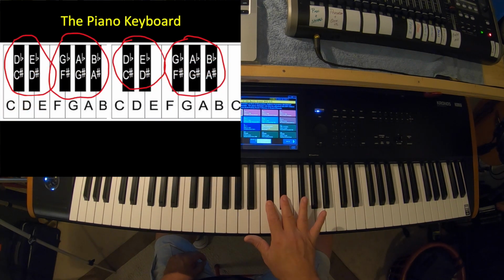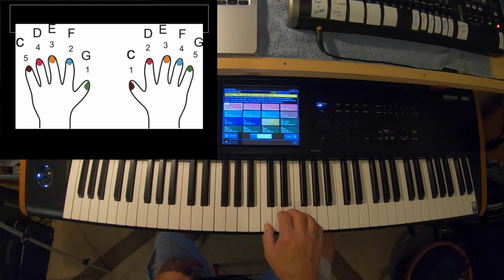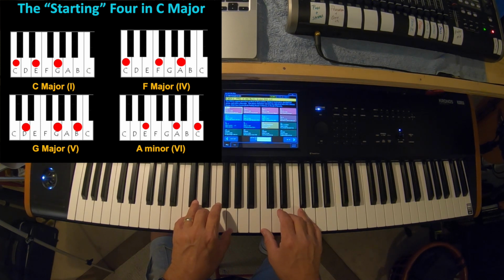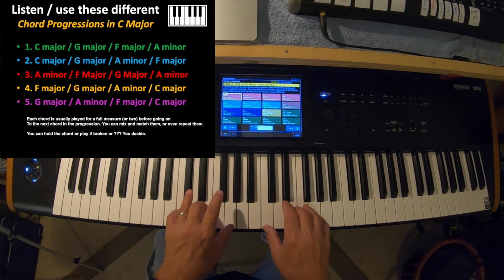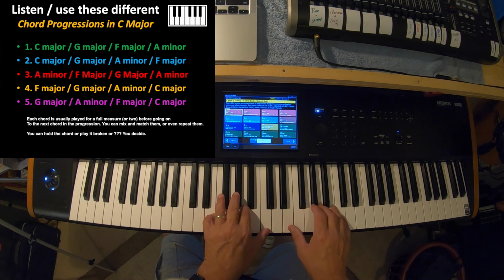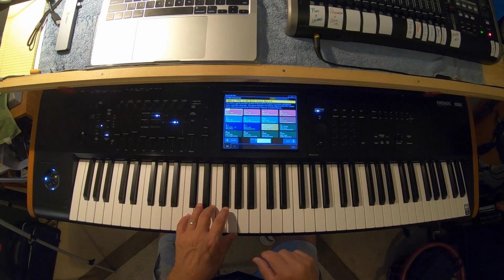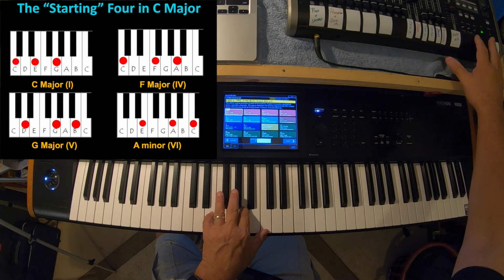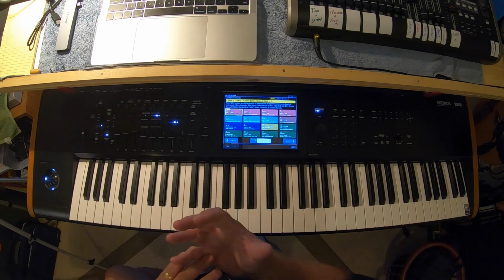How to use Simple Chord Progressions to Create a Song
This tutorial is aimed towards helping those who are just beginning to play piano and have a desire to write and compose music - as well as increase their skills on the piano keyboard. It will help you greatly if you have a piano with you during this tutorial.

DF